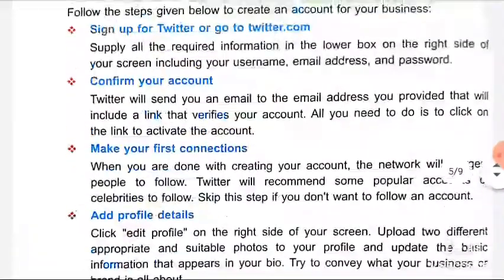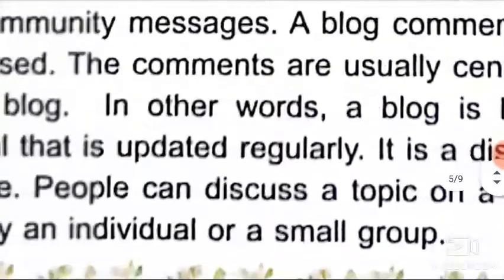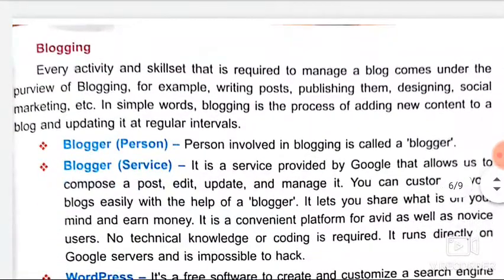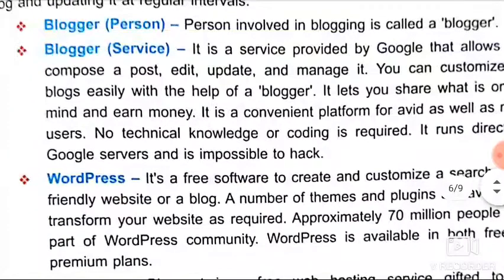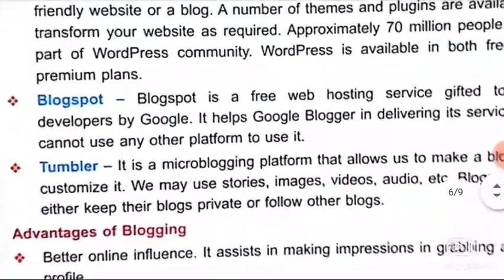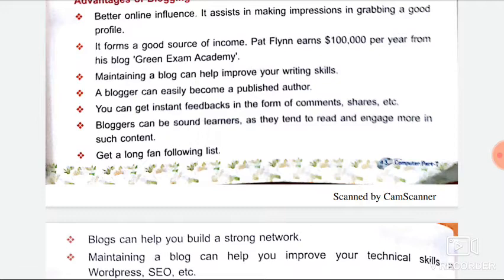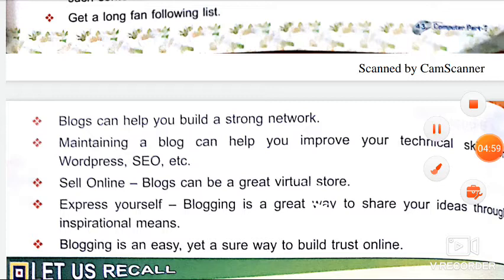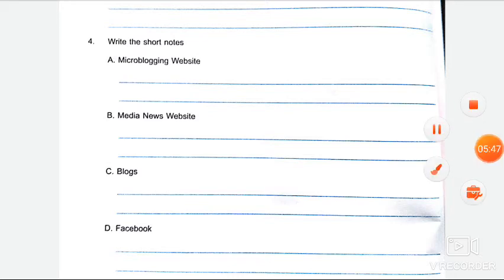COMPUTER CLASS 7 CH- 3 PART- 4 BY MR SHAHZIAB